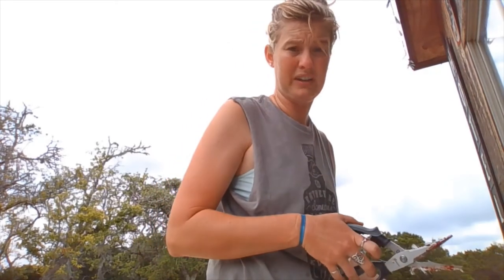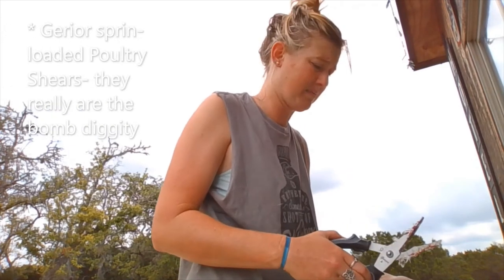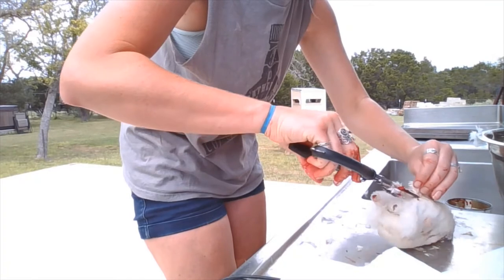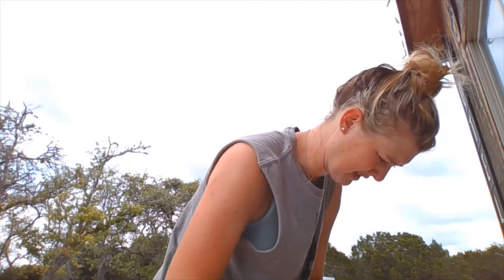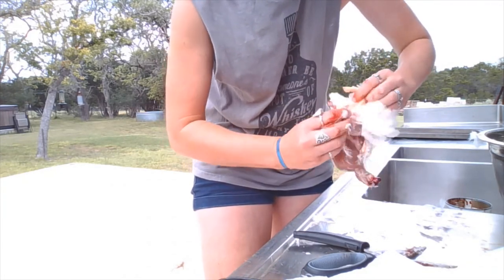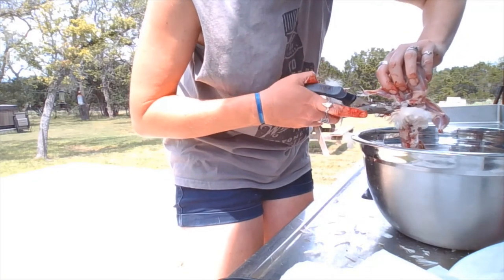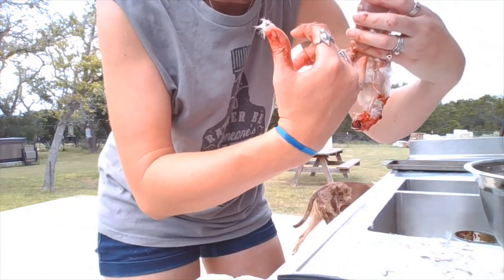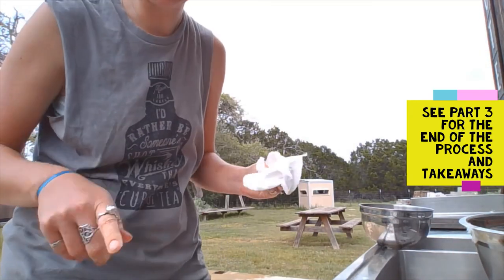First Time Processing Quail- Part 2 : the how to & step by step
There are some really knowledgeable and confident people doing this on YouTube.This is not exactly that.
This is my first time after watching those people. If you want an honest reaction of a first timer you are in the right place. Oh, and I'll give you the realistic step by step while you're here.